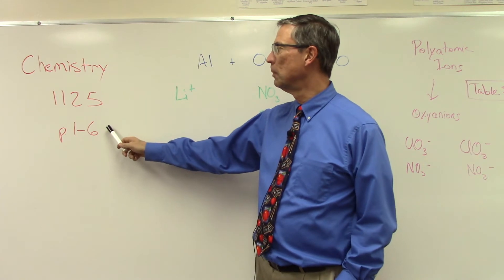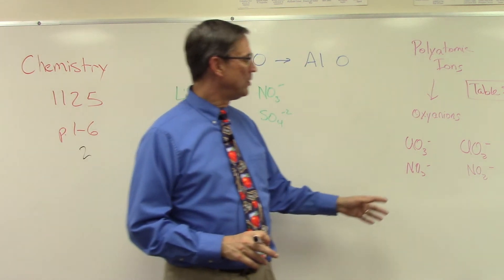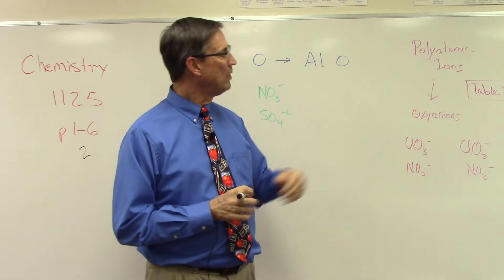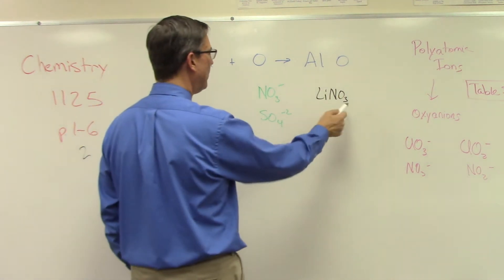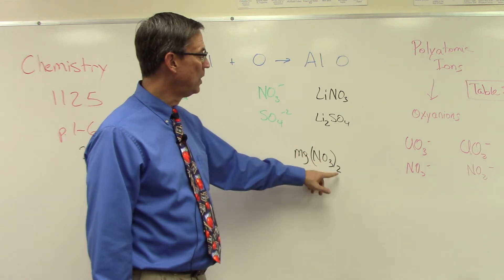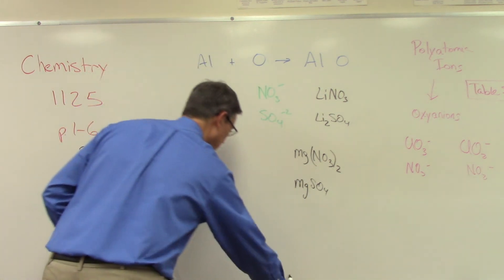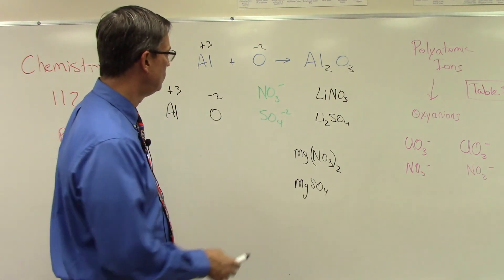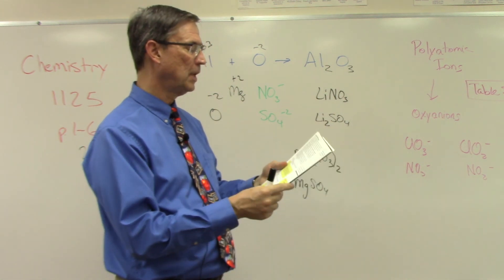Chemistry 1125 p. 1-6 cont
This is part B of the lesson for pages 1-6 of Chemistry PACE 1125